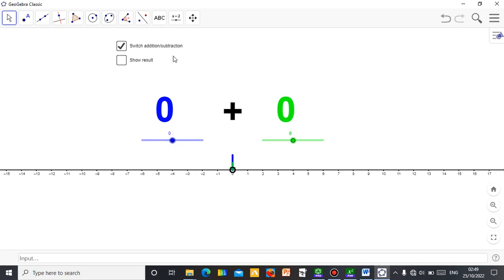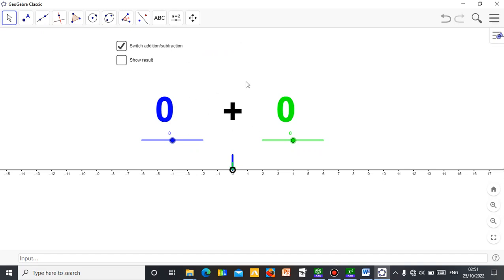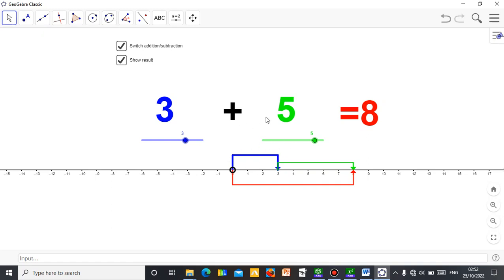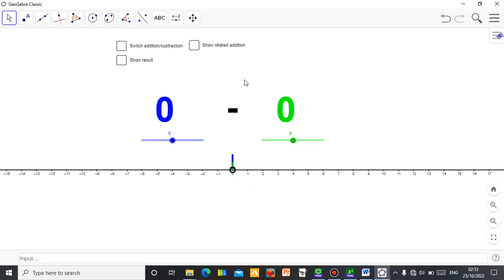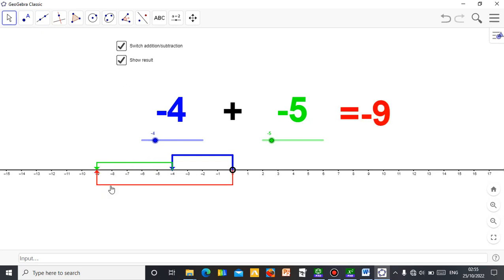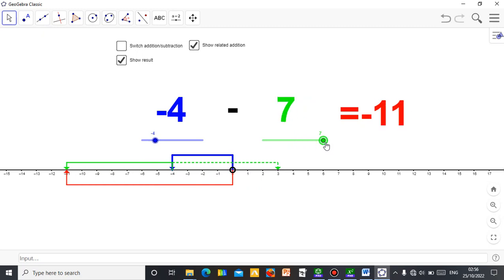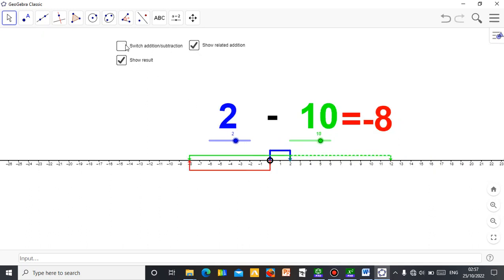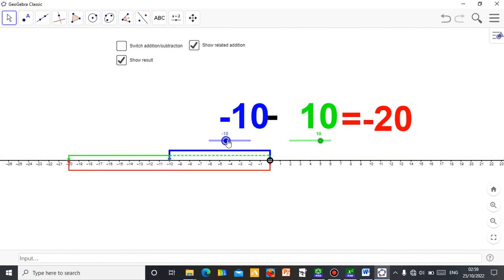Number Line Applet Using geogebra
This video shows how to teach addition and subtraction of directed numbers using geogebra  applet.